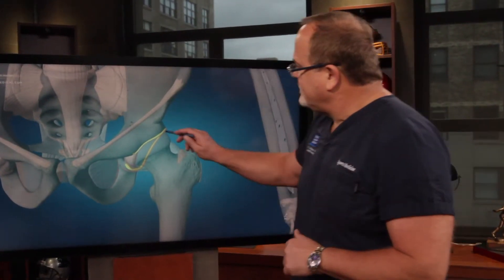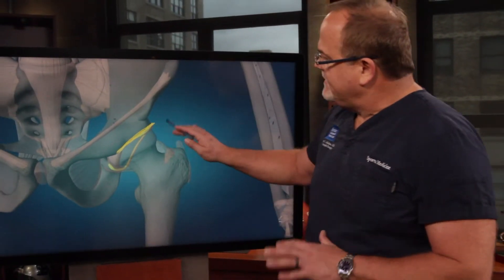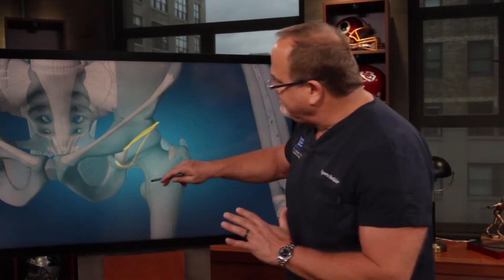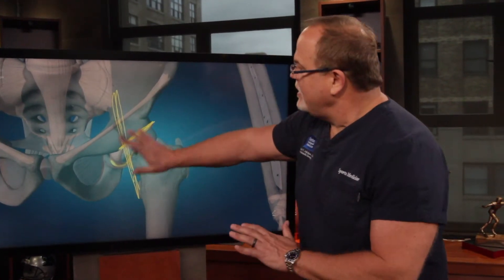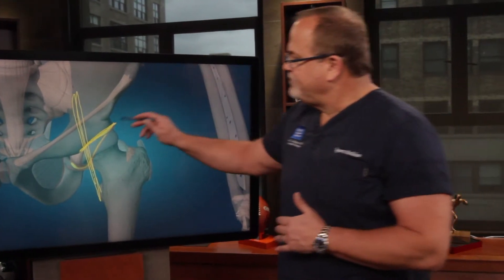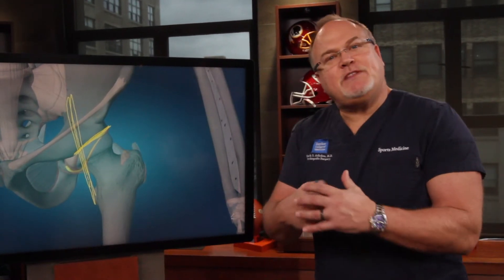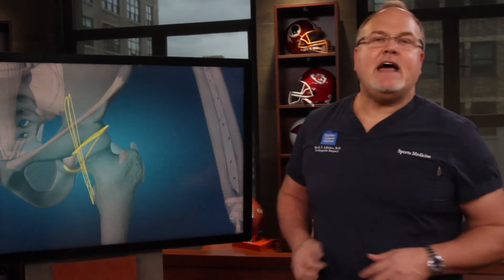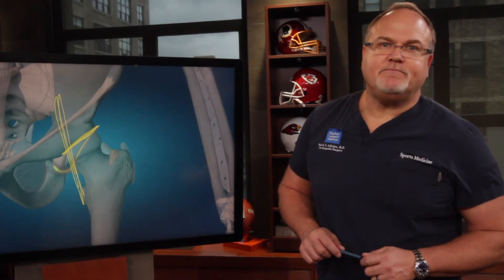Dr. Mark Adickes: What is a labral tear in the hip?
Dr. Mark Adickes answers Frequently Asked Questions: What is a labral tear in the hip?